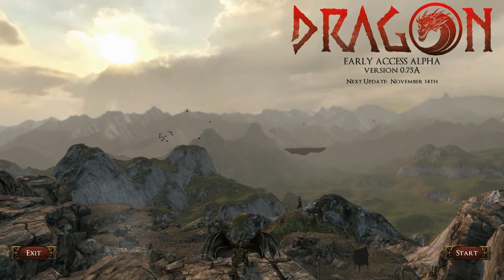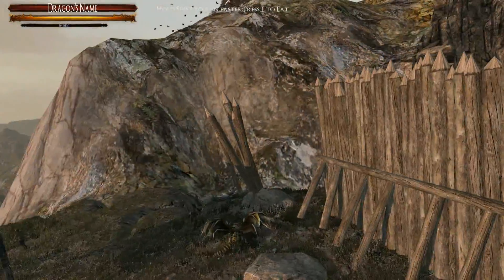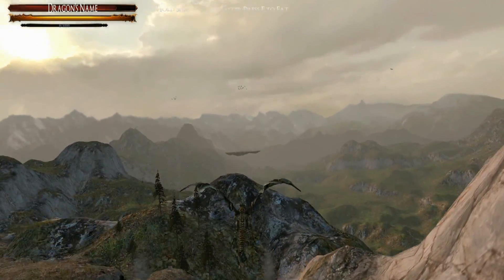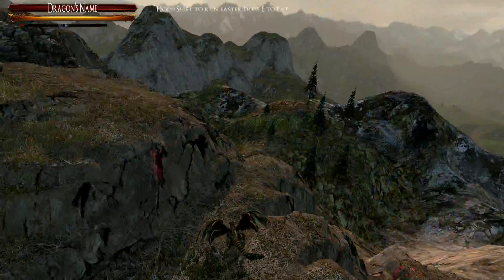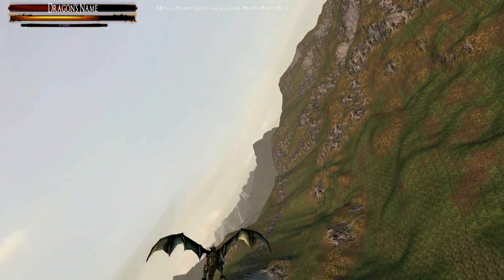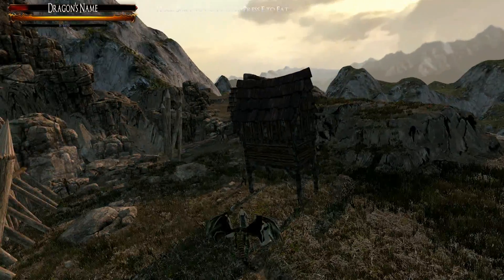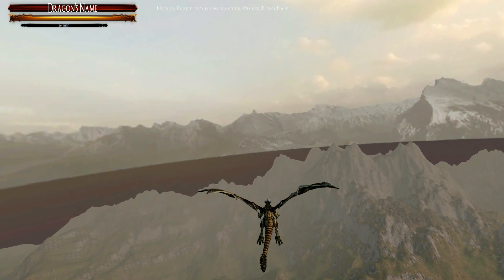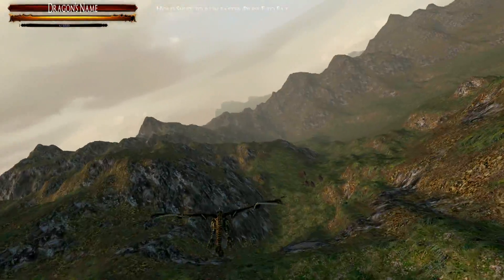Dragon Early Access (0.75A) Hotfix #1 - Short update demonstration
This is a game about living a life as a dragon.  You can find it on steam. This is patch 0.75A + hotfix N1

This game is still in its early access. Next patch coming soon.